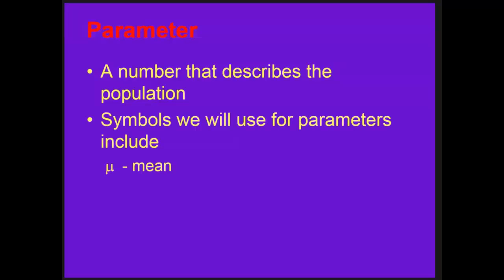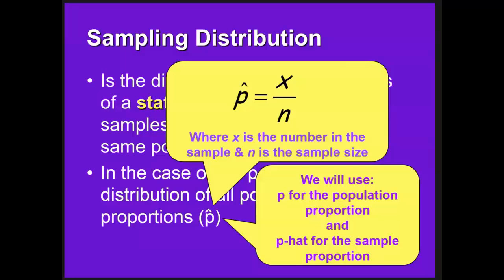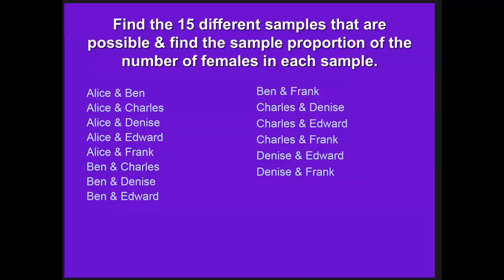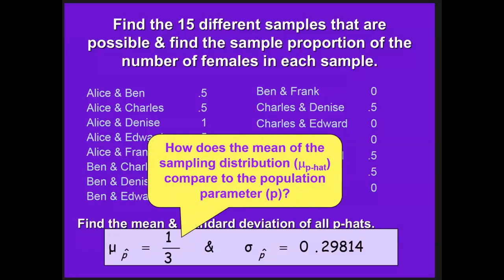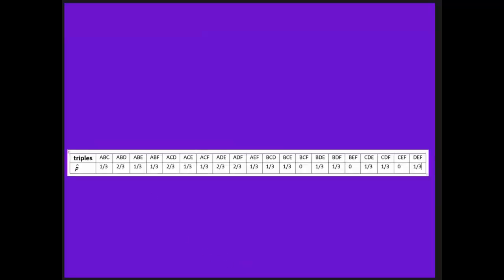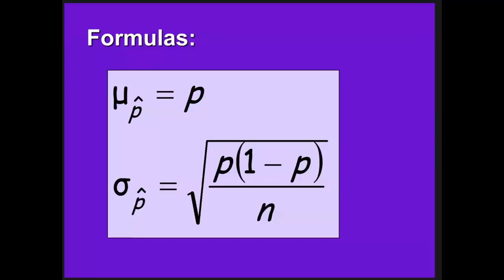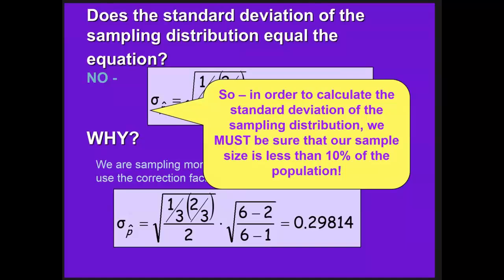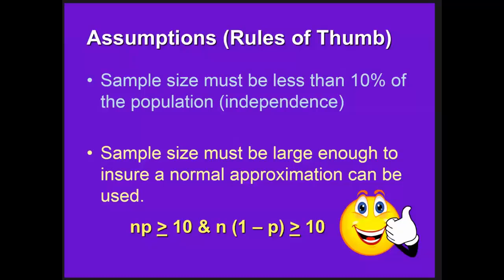Sample proportion I